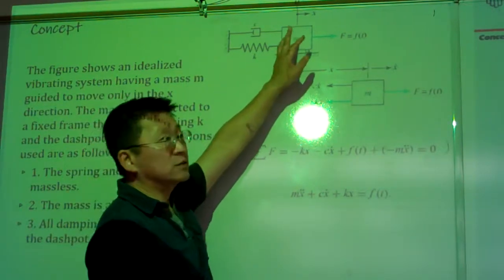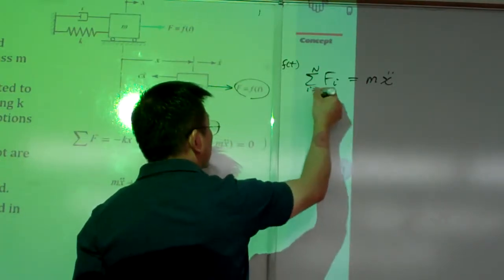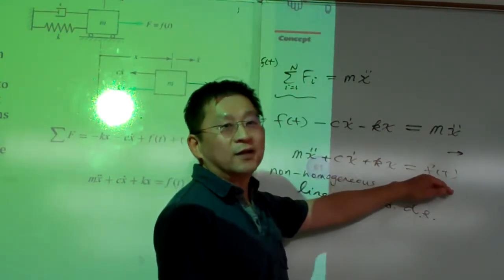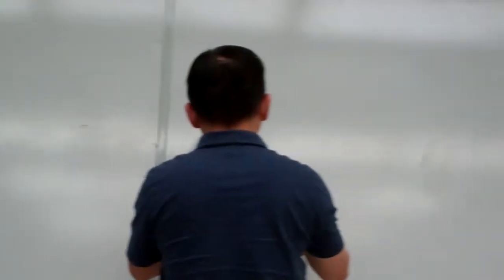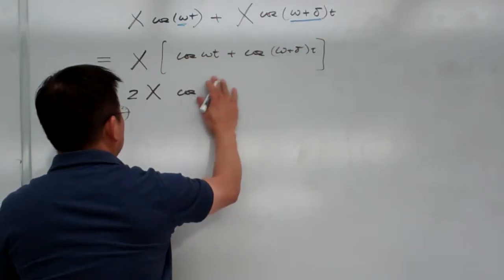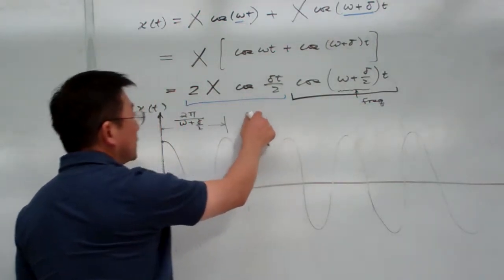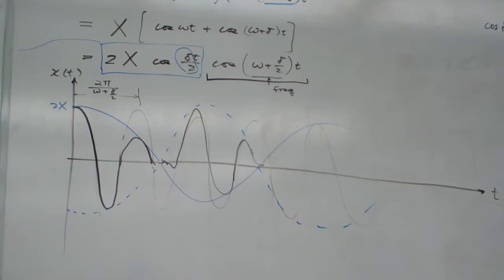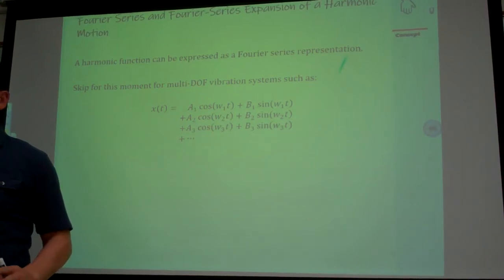Vibration lecture 05 2 Equation of motion and beating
In this video, we briefly introduce the equation of motion of 1 DOF vibrating systems.  We also use one example to introduce the beating phenomenon.